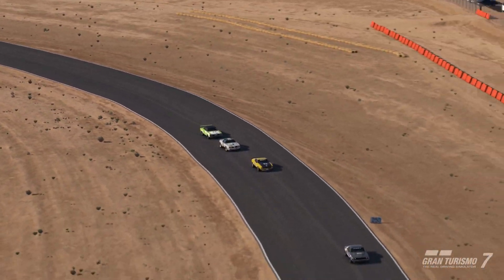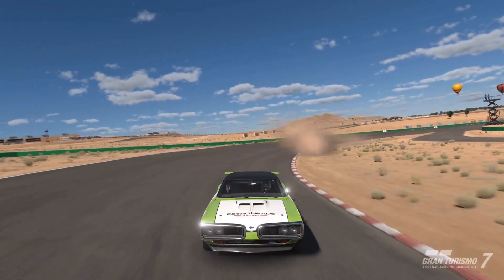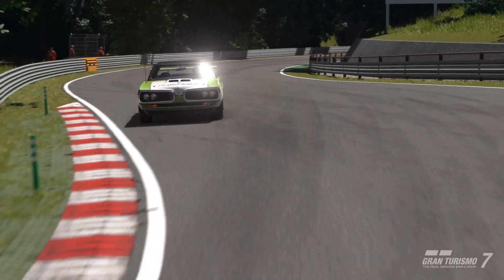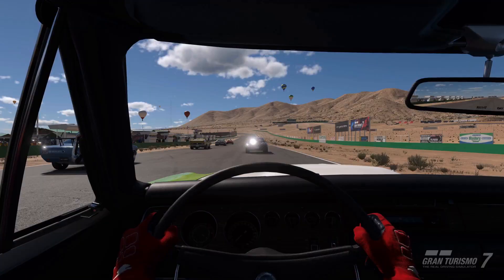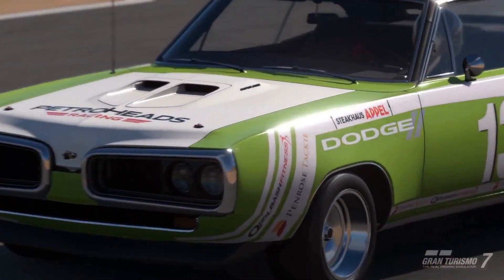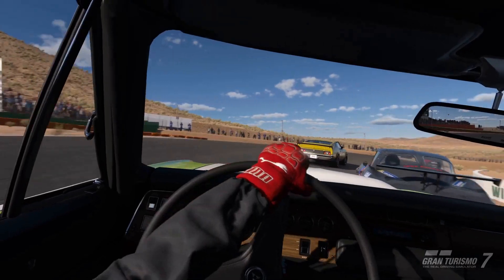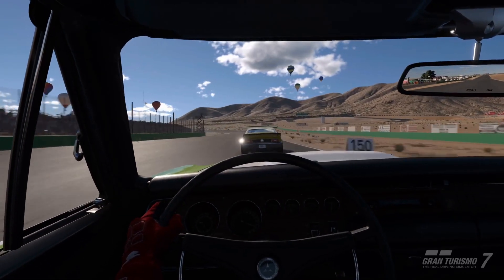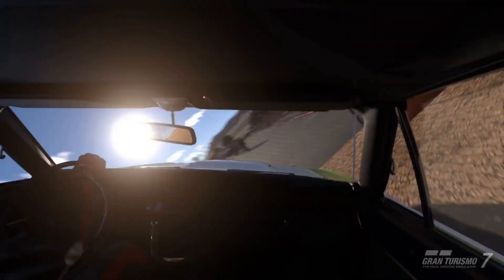Gran Turismo 7 Dodge Super Bee Tune In A Muscle Car Showdown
GT7 Dodge Superbee 700PP Tune at Willow Springs vs Muscle Cars